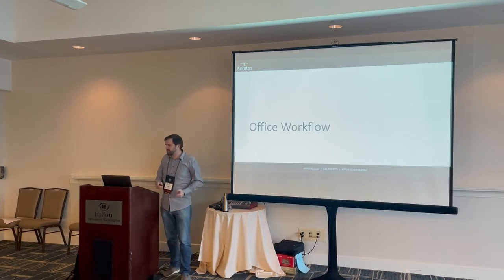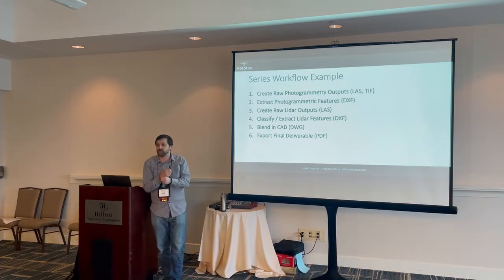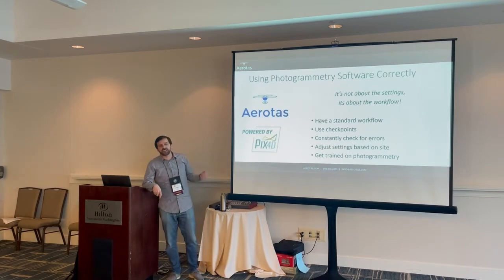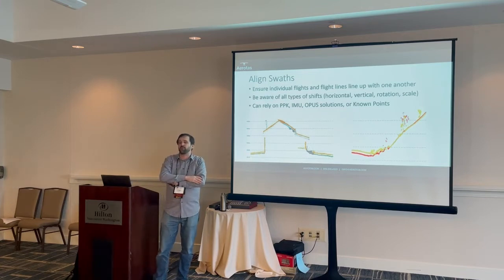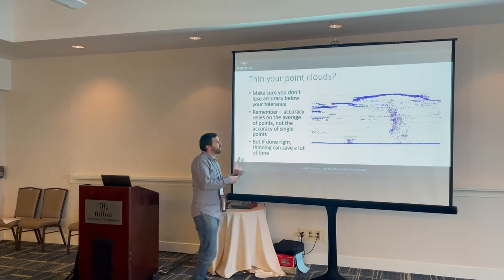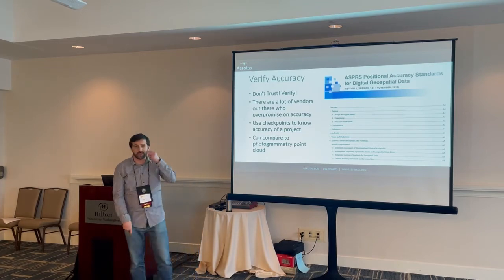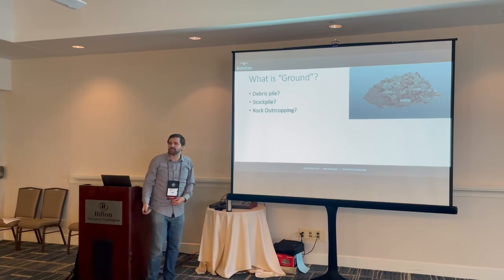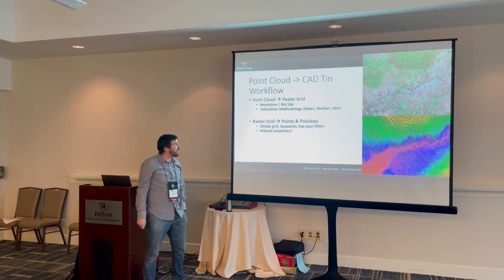Processing Aerial Lidar Data - LSAW 2022 Conference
In this session, Logan Campbell takes a deep dive into what it takes to actually process aerial lidar data successfully. That includes a discussion on drone hardware, software, automation technology, and most importantly of all, a good workflow.